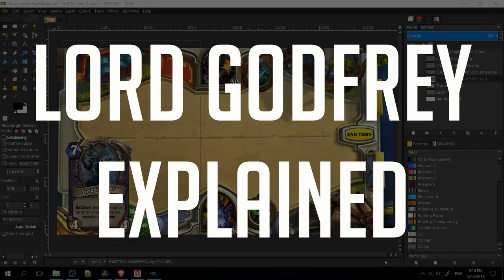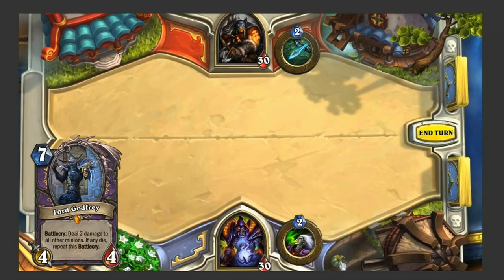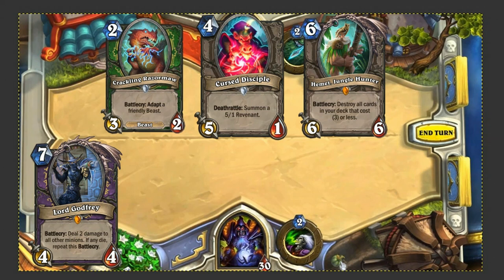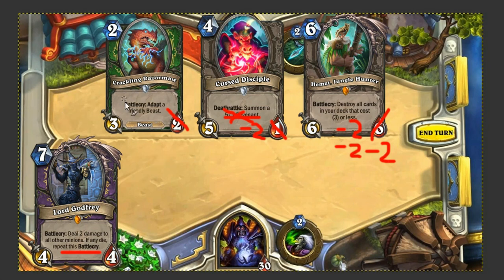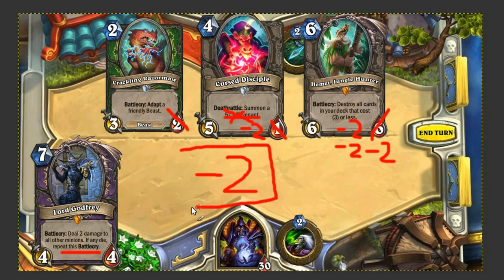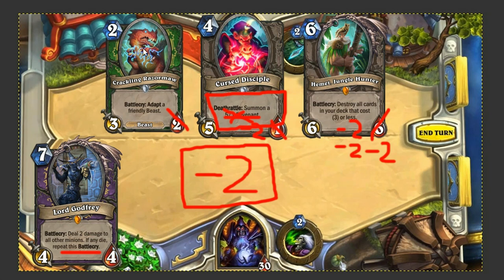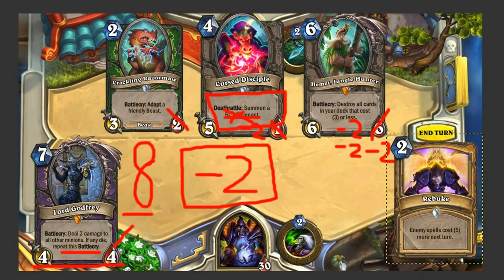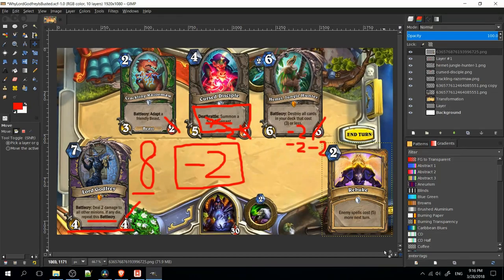Lord Godfrey is BUSTED: Math Explained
Here's the math on why Lord Godfrey is a totally busted card that blows other removal like Twisting Nether out of the water. Ez game ez life.